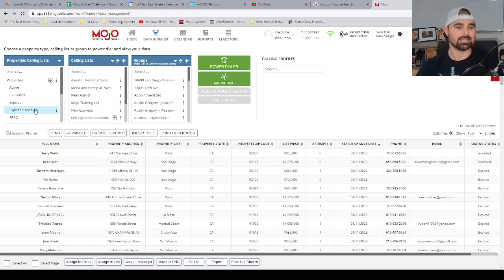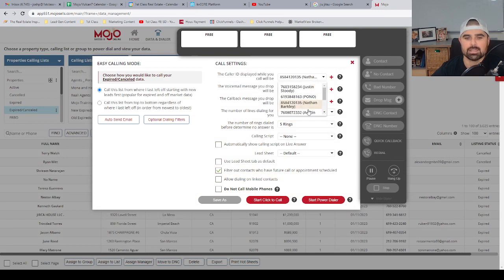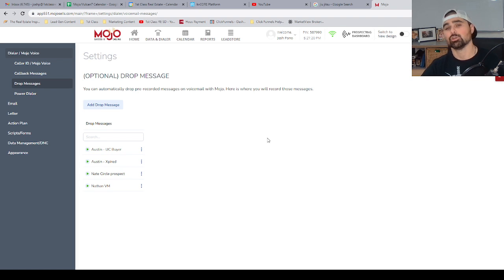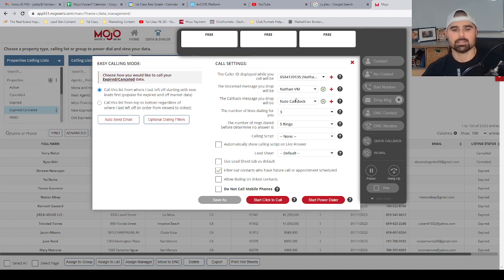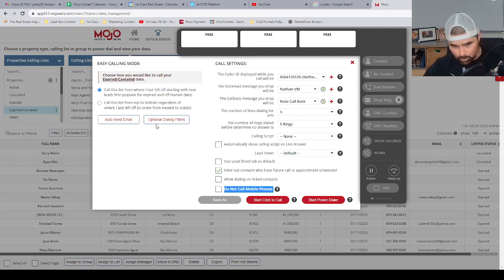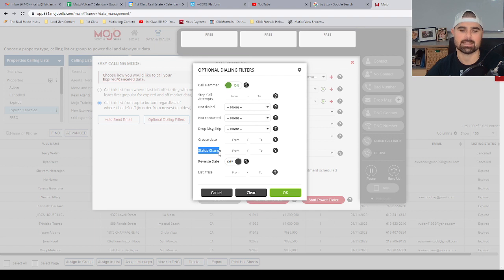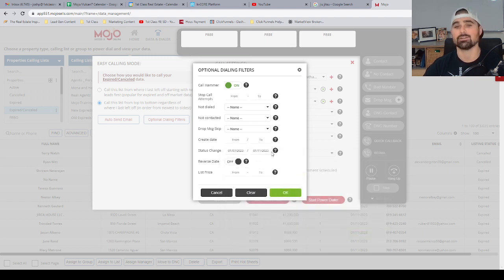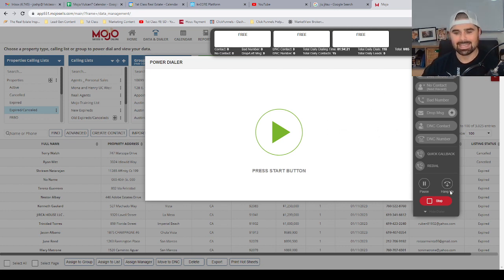How to use Mojo Sales Dialer for Real Estate | Real Estate Agent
How to use Mojo Sales Dialer for Real Estate

Mojo is one of the most powerful tools in all of real estate. It can help you cut a three hour prospecting session into an efficient hour that will make finding more clients a breeze. Here is a training on how we use it in our office to take listings regularly.